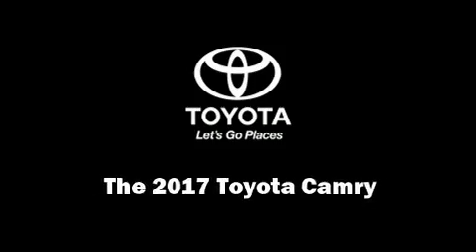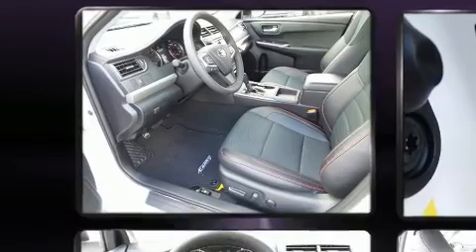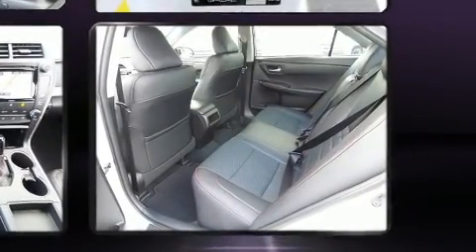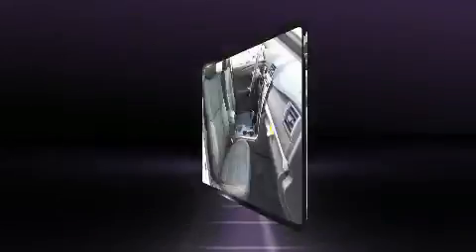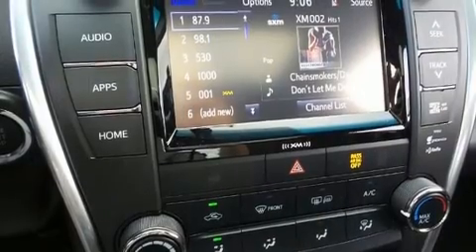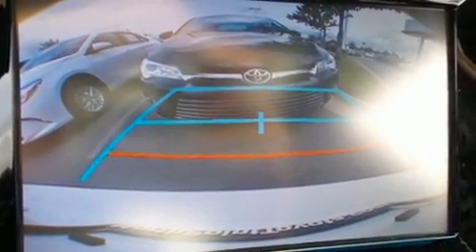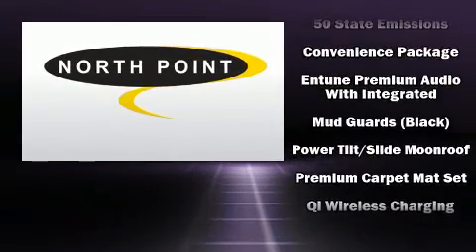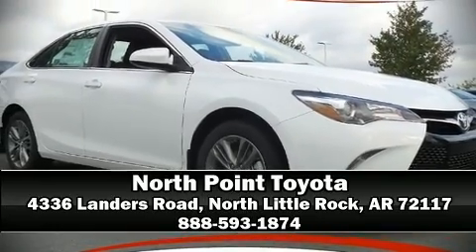2017 Toyota Camry SE in North Little Rock, AR 72117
Introducing the 2017 Toyota Camry. This 4 door, 5 passenger sedan offers the latest in technological innovation and style. It features a front-wheel-drive platform, an automatic transmission, and a 2.5 liter 4 cylinder engine. It's equipped with tons of terrific amenities, but it won't break your budget. Such as remote keyless entry, a tachometer, variably intermittent wipers, a leather steering wheel, air conditioning, power windows, cruise control, and 1-touch window functionality. Premium sound drives 6 speakers, providing you and your passengers a sensational audio experience. Toyota also prioritized safety and security by including: head curtain airbags, front SIDE impact airbags, traction control, brake assist, ignition disabling, and 4 wheel disc brakes with ABS. This car was designed with safety in mind, allowing you to drive with even greater assurance. Our experienced sales staff is eager to share its knowledge and enthusiasm with you. We'd be happy to answer any questions that you may have. We are here to help you.